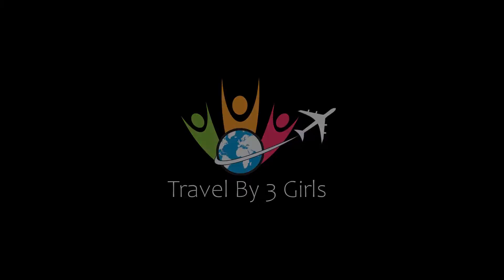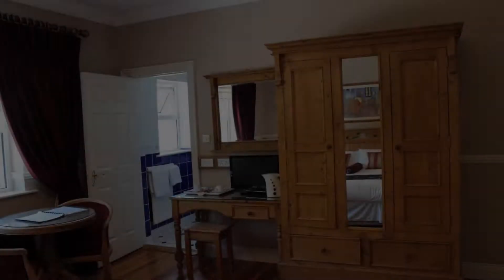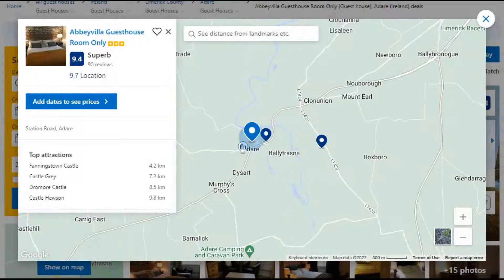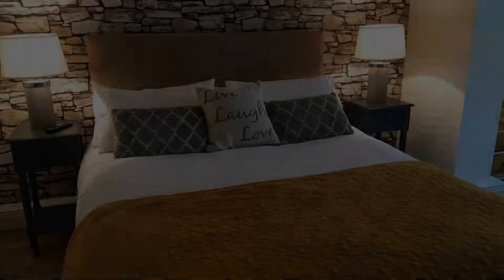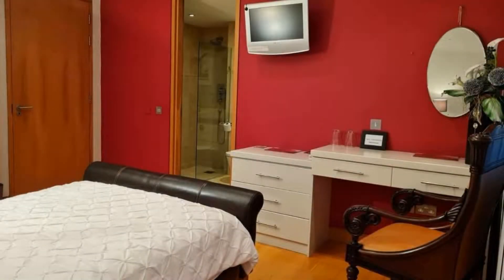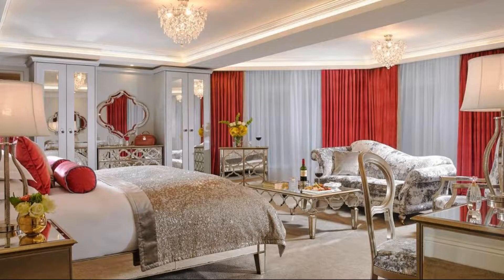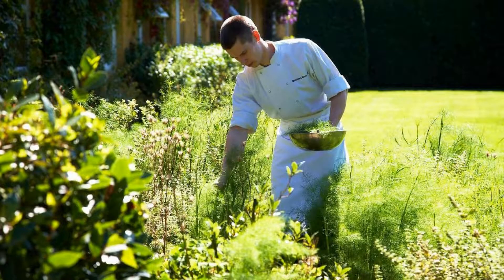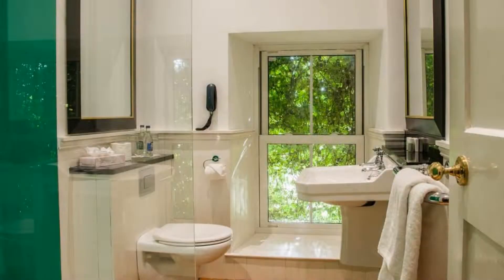Top 5 Recommended Hotels In Adare | Best Hotels In Adare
Queries Solved:
1) Top 5 Recommended Hotels In Adare
2) Top 5 Hotels In Adare
3) Top Five Hotels In Adare
4) Top 5 Romantic Hotels In Adare
5) 5 Best Hotels For Couples In Adare
6) Hotels In Adare
7) Best Hotels In Adare
8) Top 5 Luxury Hotels In Adare
9) Luxury Hotel In Adare
10) Luxury Hotels In Adare
11) Luxury Stay In Adare
12) Top 5 4 Star Hotel In Adare
13) Best 4 Star Hotel In Adare
14) 4 Star Hotel In Adare

Track Title: Reasons To Hope
Artist: Reed Mathis